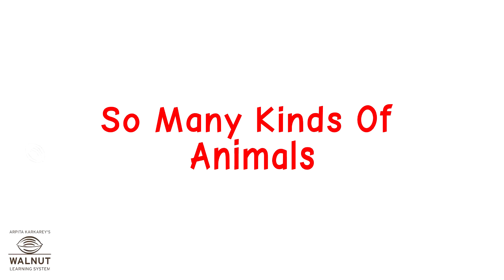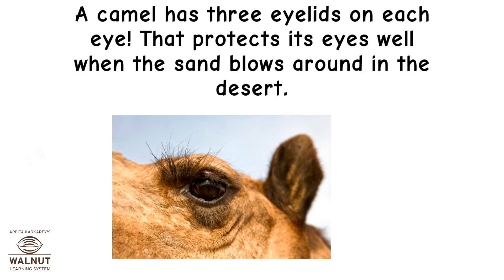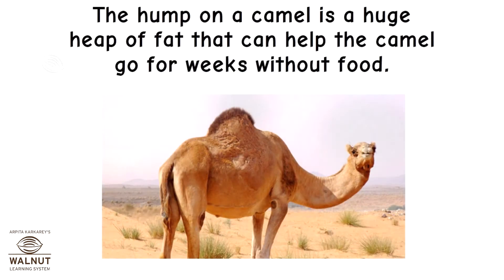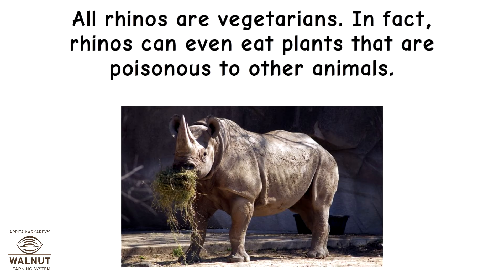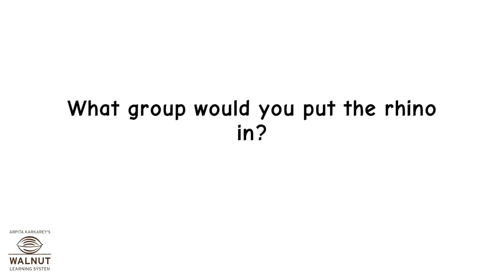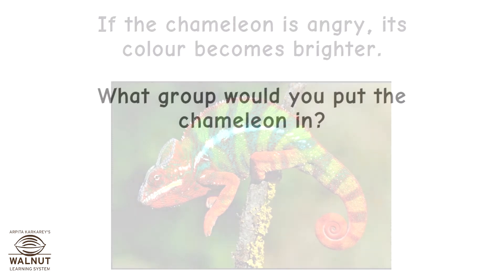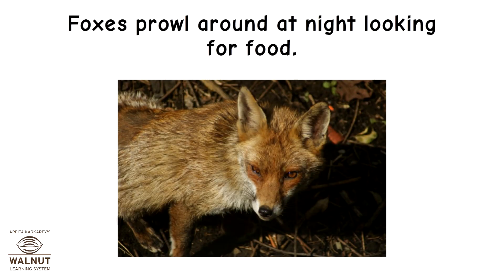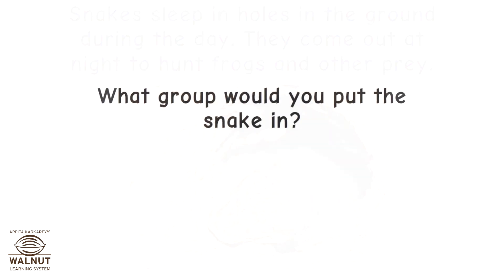3 Science - So many kind of animals 6 - Groups of animals 02